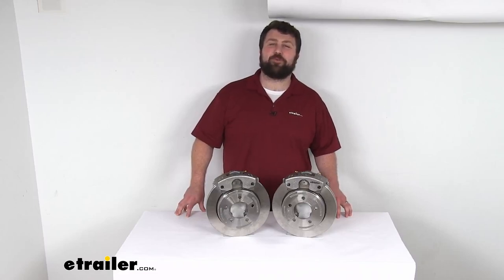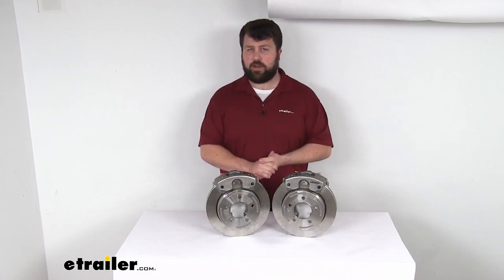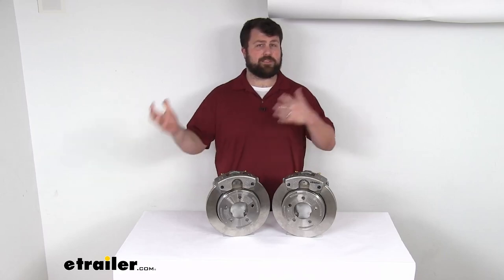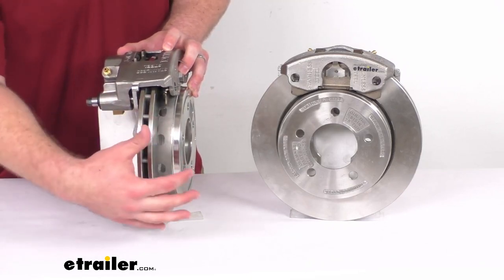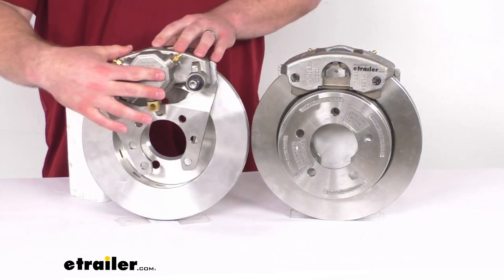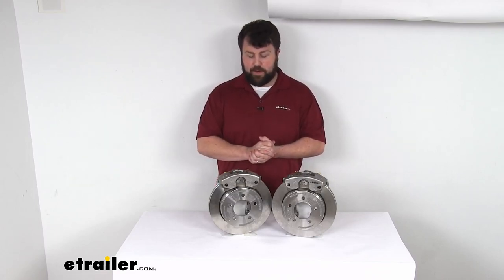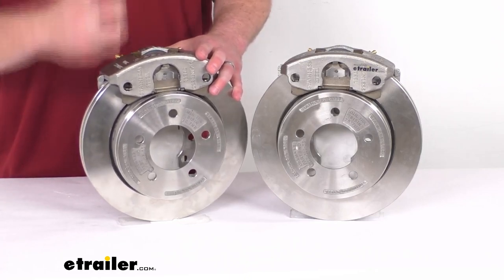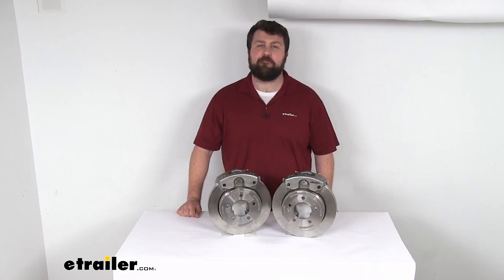etrailer | An In-Depth Look at the DeeMaxx Disc Brake Kit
Hi there, I'm Michael with etrailer.com.  Today we're gonna take a quick look at this DeeMaxx Stainless Steel Disc Brake Kit.  These disc brakes do have an 11 inch diameter rotor that's got the slip on design, so it will fit right over your standard idler hubs that'll be held in place with your existing wheel bolts.  So these are really gonna be a great way to upgrade your trailer.  If you've got an idler axle, you wanna add some brakes so that your trailer can slow and stop itself instead of relying on your tow vehicle's brakes to slow and stop both.  So adding brakes like this is gonna help to decrease the strain on your tow vehicle's braking system.

Or if you already have disc brakes and you're just looking to upgrade to a higher quality, these are stainless steel, so the rotor, the calipers, the caliper mounting brackets, it's all stainless steel, so it is gonna hold up really well for you, especially for boat trailers that are in coastal areas where that salt water in the air can help cause a lot of corrosion.  These also gonna hold up really well if you're in snowy areas where your roads are heavily treated.  Really any of those corrosive environments that can wreck havoc on a lot of your other materials, these are gonna hold up really well for you.  And DeeMaxx, as a brand, they are very focused on quality.  So in my mind, these are kind of the most premium option there is.

If you are looking for something that's gonna hold up really well, perform really well, this is gonna be a great way to go.  These do have the vented design, so it's gonna help dissipate your heat faster to prevent premature brake pad wear, but then they also have the drainage holes here in the hat section, that's also going to help dissipate heat, but then it's also going to make sure that any water that's caught in there after you pull your boat out of the water or as humidity condenses, it's going to allow that water to drain out so it's not sitting in there causing corrosion.  These are going to work for your 3,500 pound capacity axles.  You can see, we've got the 5 on 4 1/2 inch bolt pattern here with our 1/2 inch diameter wheel bolt holes there.  So these will work for your wheels that are 14 inches and larger.

On the back side, we do have our four bolt brake flange configuration.  So very simple to get mounted on your axle, just put these in place.  Now I will say, one caveat, if you are upgrading from an idler axle to having brakes on your trailer, it is gonna be quite a project for you.  So you'll have to make sure that you've got a hydraulic brake actuator and brake lines running back.  You wanna make sure that they're rated for 1,500 psi or higher in order to provide the pressure needed to properly a activate your disc brakes.

So, getting that all installed, it's gonna be quite a bit.  We do have all the components that you need here at etrailer.com, but I do think it is gonna be well worth your while.  If you are looking to add disc brakes, they are gonna be great option for you.  As far as your stopping capabilities, they're gonna perform really well.  These do have ceramic brake pads, so they are going to give you an increased stopping power, less dust, less squeaking, over your other semi-metallic and NAO options that are out there.  These are gonna hold up really well, do a really good job, give you great performance.  We also have a stainless steel 2 1/4 inch piston that provides nice, fast, responsive braking for you.  So as far as performance goes, these are gonna be a great option.  They're also going to have that stainless steel construction, so they are gonna hold up really well, last you a nice, long time.  So if you are looking for the premium disc brake set for your trailer to convert it from that idler axle to breaking axle, this is gonna be the way to go.  That completes our look for today.